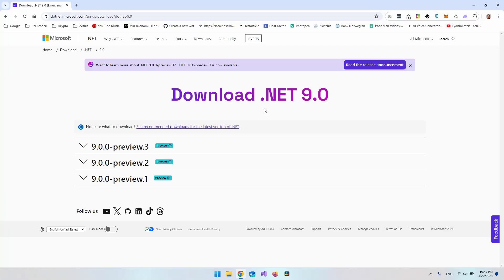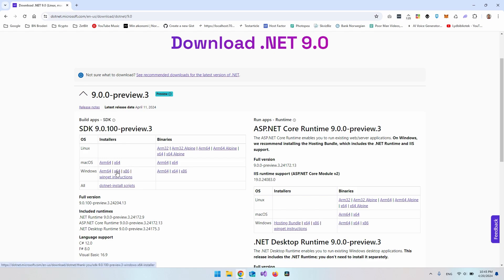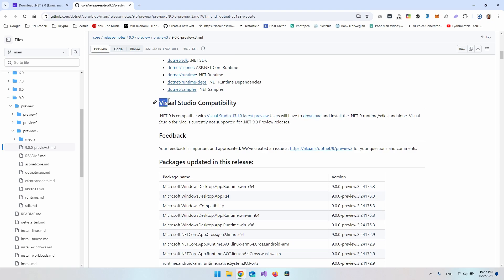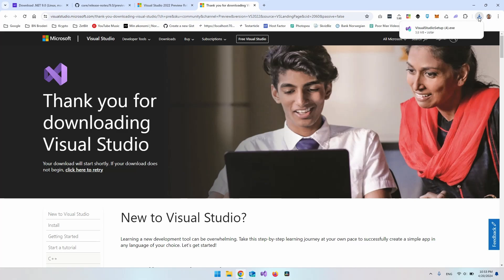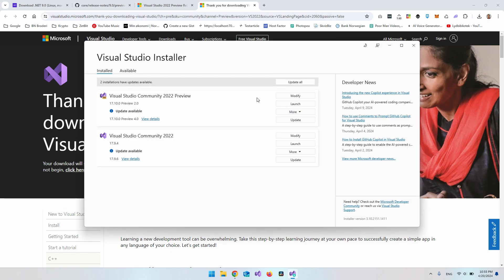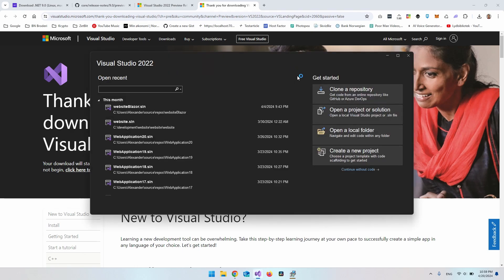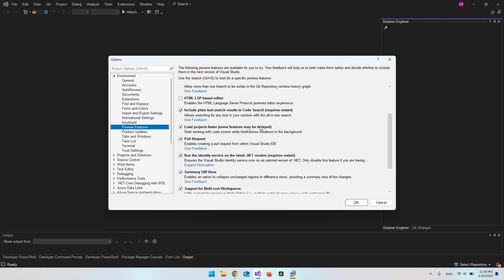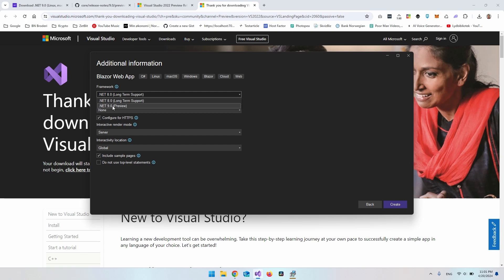Install/Setup .NET 9 (Visual Studio 2022)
In this video I will show you how to install .NET 9 and set it up with Visual Studio 2022 Previews newest version. I also show a trick where you can actually use .NET 9 in the normal version of Visual Studio 2022 just by going to settings and say it should use preview versions also.